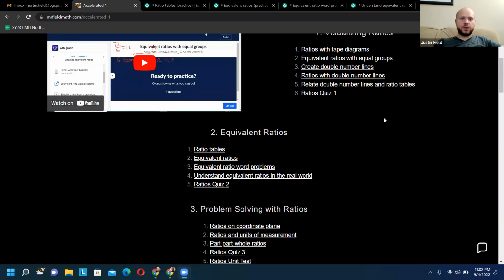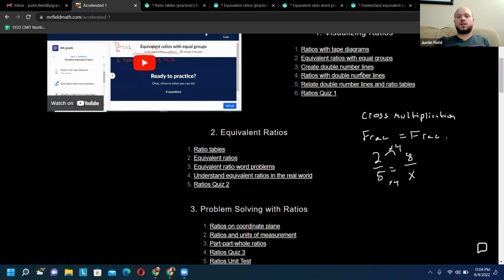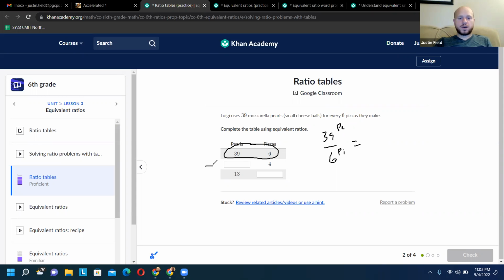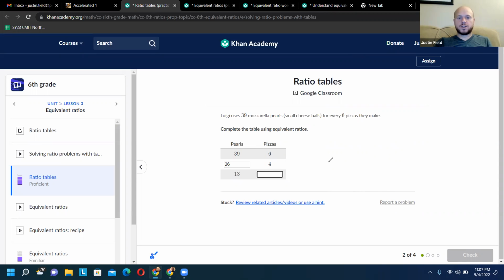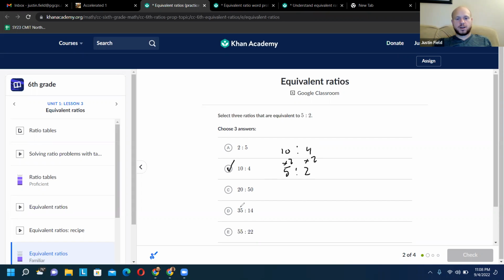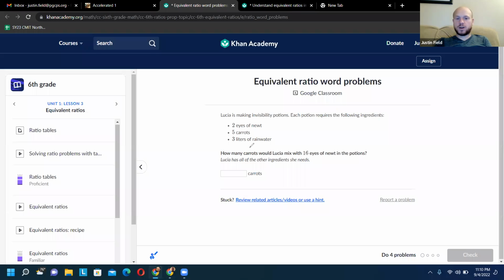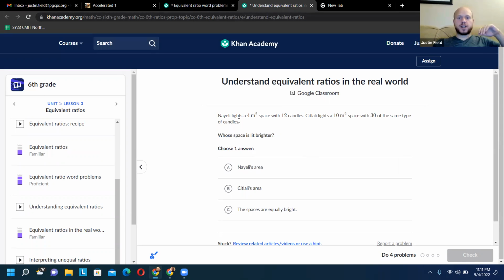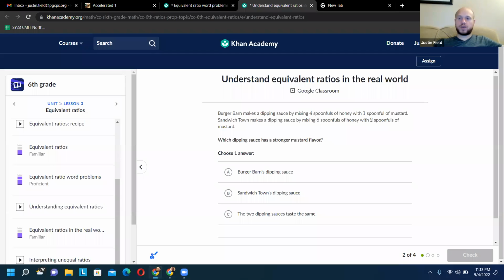Wk2 Acc1 Equivalent Ratios